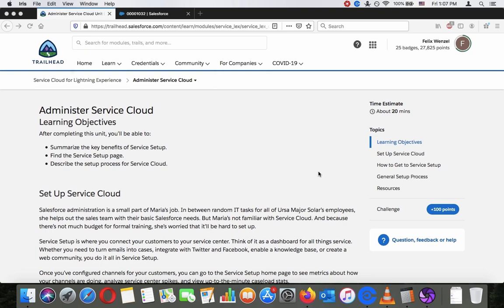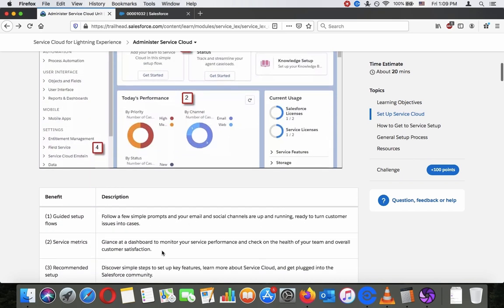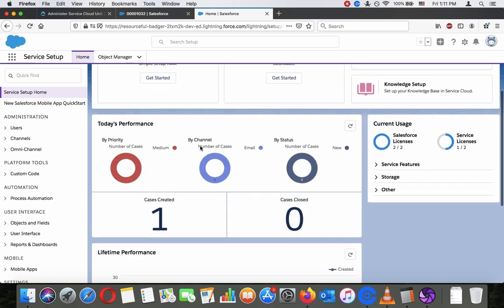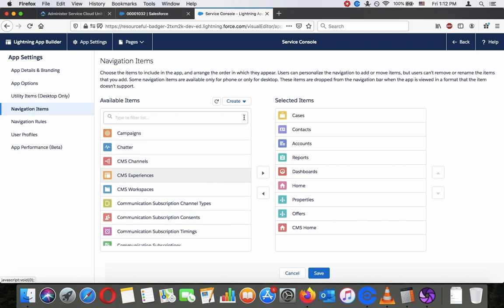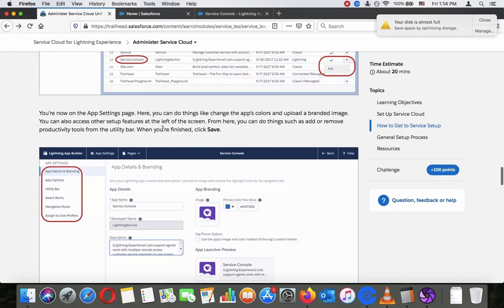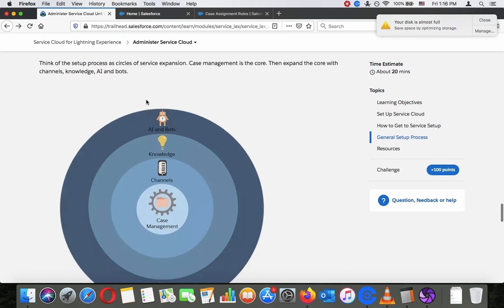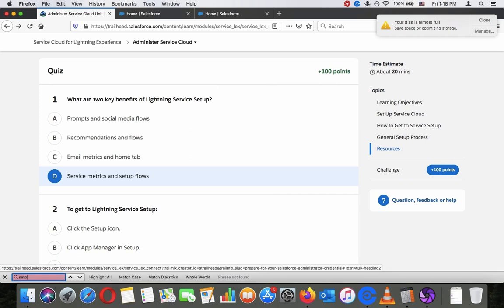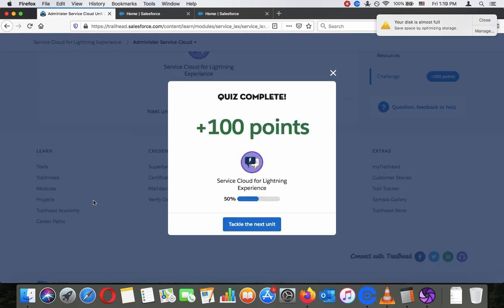Administer Service Cloud in Salesforce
Learn the key benefits of Service Setup.
Learn the setup process for Service Cloud.